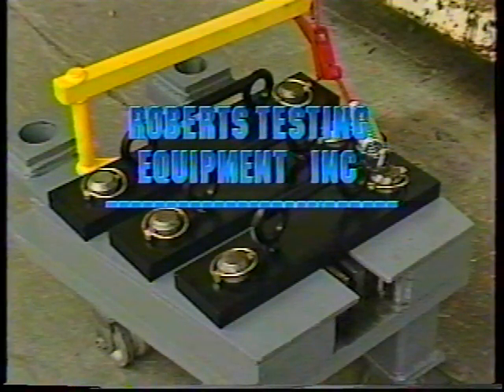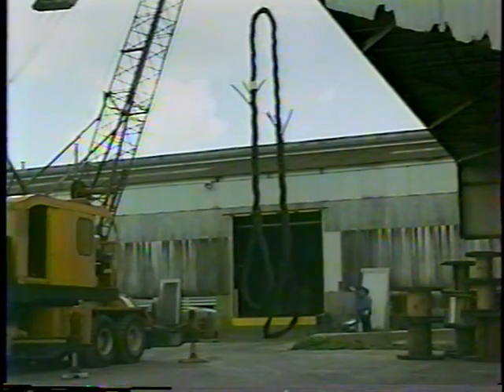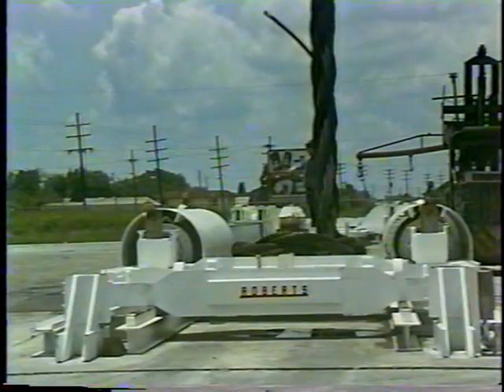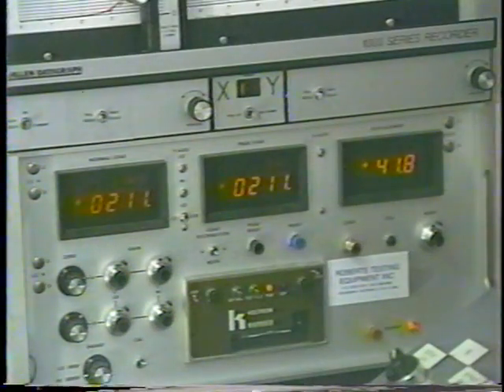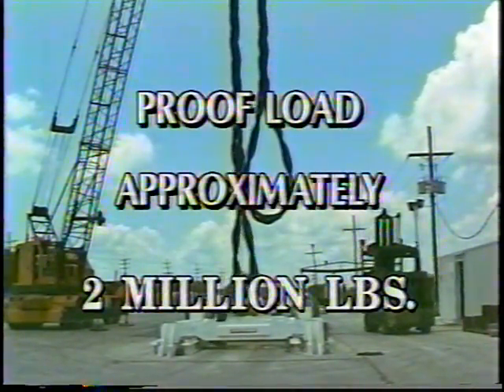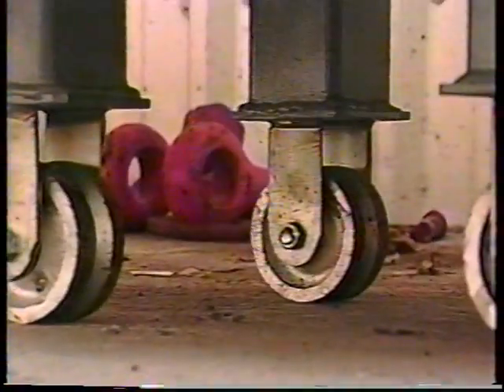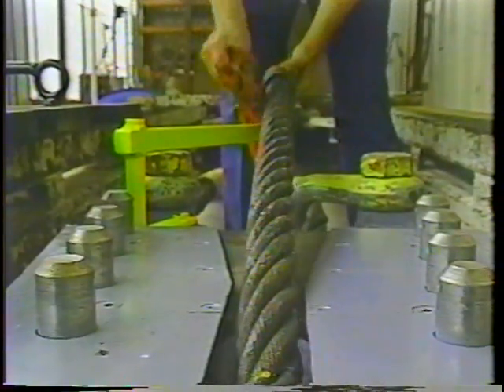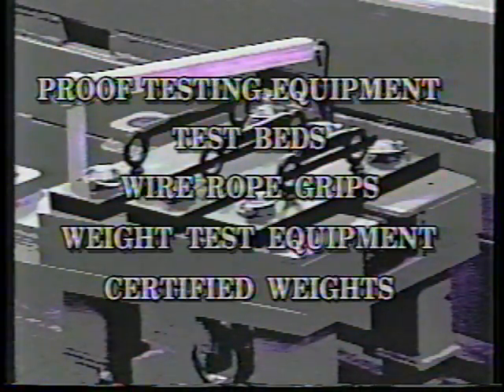Roberts Testing Equipment Demonstrates its Three-Million lb. Horizontal Test Bed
- In this video, Roberts Testing Equipment demonstrates the features of its Roberts test beds including the three-million pound horizontal test bed built for the Lowery Brothers in New Orleans.

Here's everything that's covered in this video:

Thank you for your interest in the Roberts test equipment.  We would like to show you some of the unique and outstanding features of the Roberts test beds.

These products are designed and built by President Joe Roberts, who has over fifteen years’ experience as an owner and operator of rigging shops.

The Roberts’ testing machines can be built to any specifications.  From a relatively small 10,000 lb. test bed to the massive 3,000,000 lb. test bed recently built for Lowery Brothers in New Orleans.  Some of the more common sizes are 200,000, 300,000 and 600,000 lb. test beds.  However any size or configuration may be designed, engineered and built to best fit your specific needs and applications.

The standard base unit length is 20’ long.  Yet this impressive 3,000,000 lb. test bed is 206’ long and 8’6” wide allowing room for a forklift inside the test bed, which is useful when testing these giant slings used in the off-shore oil drilling and exploration industry.

Here, a sling is being lifted from the warehouse and moved to the test bed for testing.  This sling is a gator flex, nine parts of a 2 ½” EIP wire rope.  The rating of this sling is 924,000 lbs. and will be tested to almost 2,000,000 lbs.  The Roberts test bed allows for easy access for loading the sling.  The sling is loaded from the top ensuring ease and handling and helping to prevent abrasion damage to the sling by dragging.

The standard test beds are equipped with counter-balanced safety covers.  They’re counter-balanced open and closed, providing easy operation and safe handling.

The 3,000,000 lb. test bed has removable top sections which can be removed by forklift or crane.  This aids in the loading of the sling into the test bed.

The slings are then lowered onto the load pins, which remain in the vertical position. The carriage is being pushed into position with the forklift.

On all machines, the crosshead and carriage are mounted on roller bearings, making them easily adjustable for different lengths of slings.

Once the sling is loaded, the top sections are replaced and secured by locking pins.  The sling is then flexed and all of the connections are given a final check.

As with all of the Roberts test beds, a remote control is provided, allowing the operator to move away from the control panel to the test bed for easier operation and closer inspection of the placement of the test specimen in the bed.  After all connections have been checked, the cover is closed and all safety precautions have been taken, the sling is ready to be tested.

Tension is supplied by hydraulic cylinders.  Actual testing is performed on all units using hydraulic pressure.  This pressure is easily adjustable by turning the pressure adjustment valve.

The 3,000,000 lbs. test machine has a full range of instrumentation.  The heart of the measuring system is the electronic load cell which supplies the signal to the load meters.  The primary meter is the normal load meter which tells the operator the load being applied to the test specimen.

In addition to the normal load meter, a peak load meter is available which displays the maximum load applied to the specimen during the course of the test.

A printer is also available, providing a hard copy readout of the test load applied.
The displacement meter option displays the width of the sling under full load by measuring the movement of the cylinders.